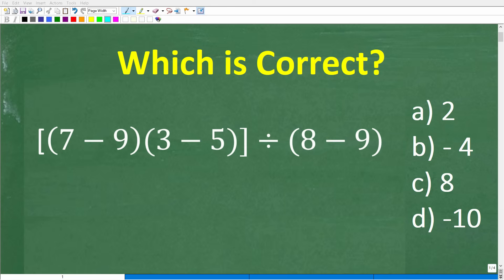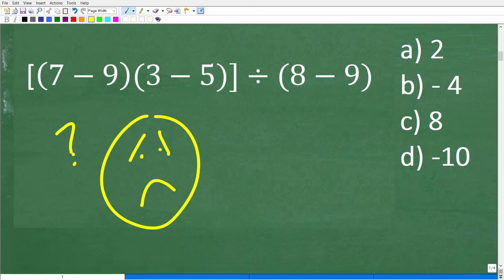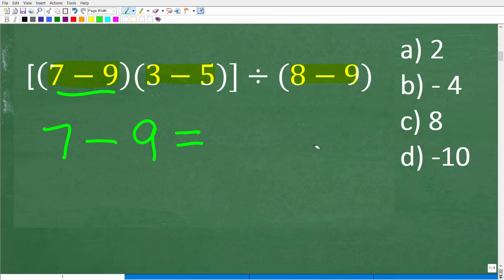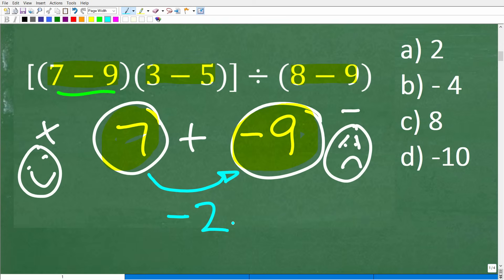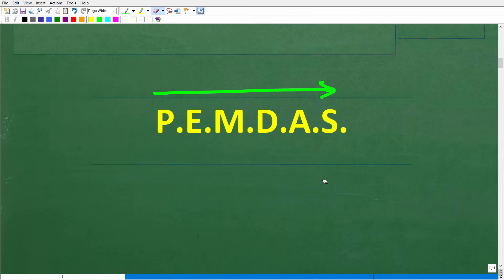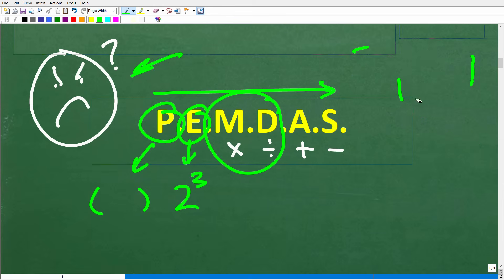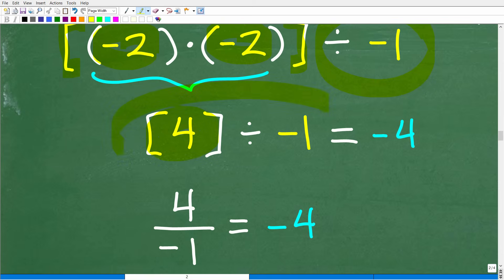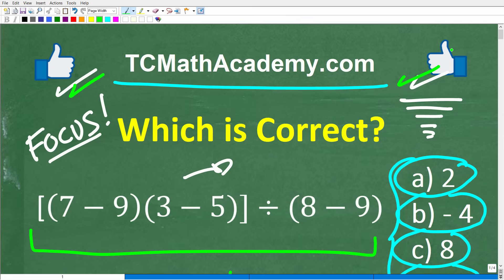[(7 – 9)(3 – 5)] divided by (8 – 9) = ? A BASIC Math problem MANY will get WRONG!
How to use the order of operations - PEMDAS to solve a math problem.

• HOMESCHOOL MATH
• COLLEGE MATH